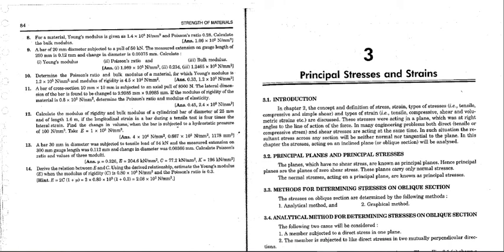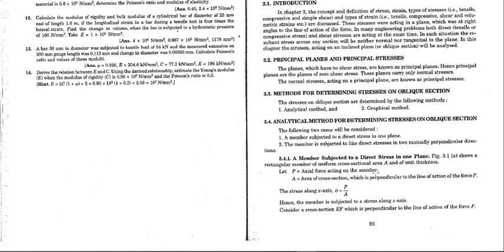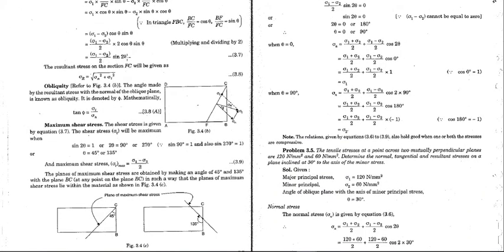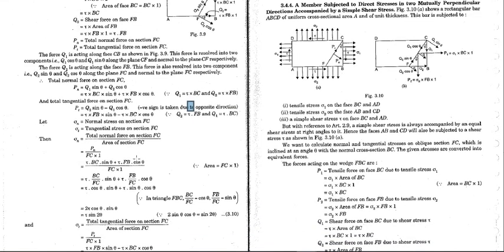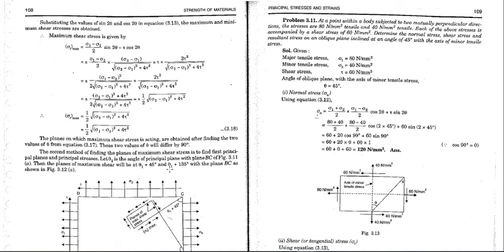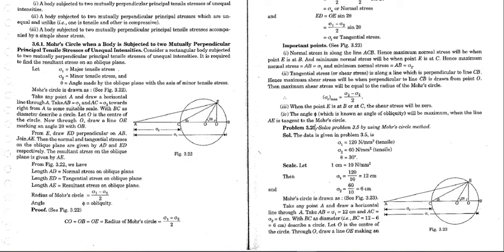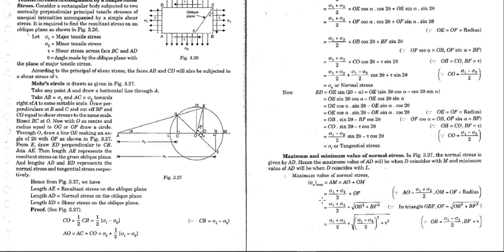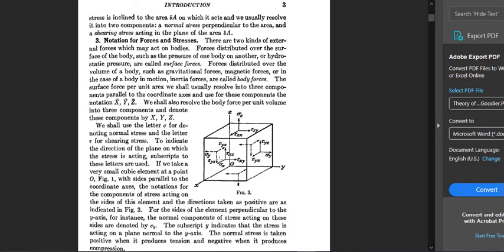Compound stress and strains (Lecture 2 Unit 1)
Normal stress and strain, shear stress and strain, stresses on inclines sections, principal stress and strain, maximum shear stress, Mohr’s stress circle, three dimensional state of stress & strain, equilibrium equations, generalized Hook’s law-3D